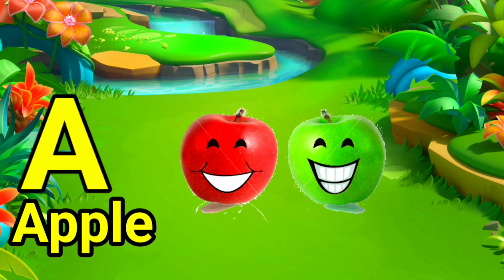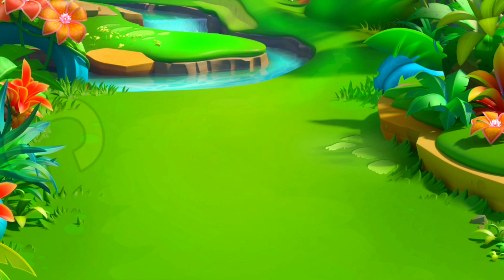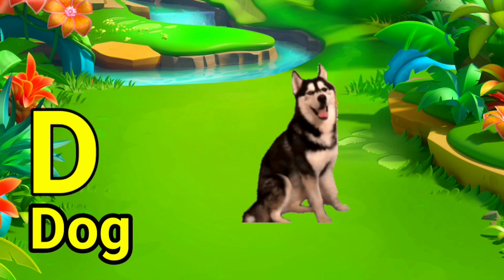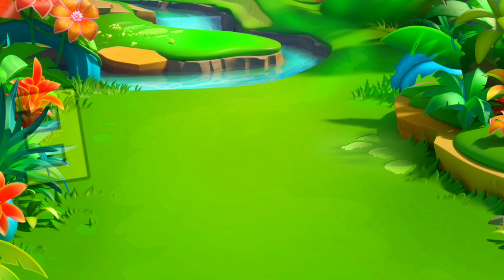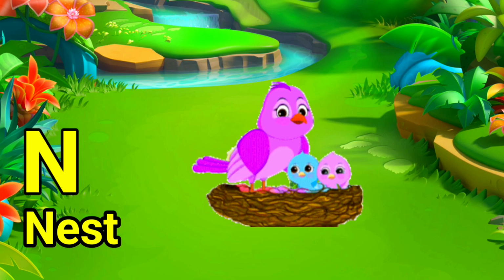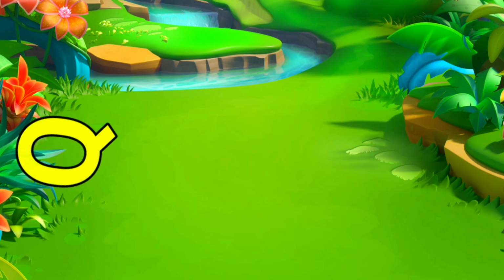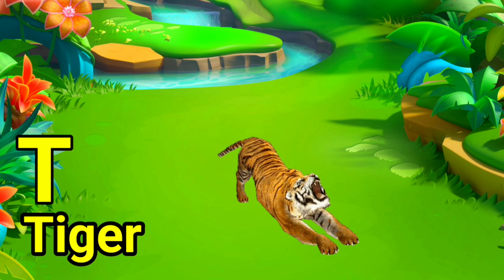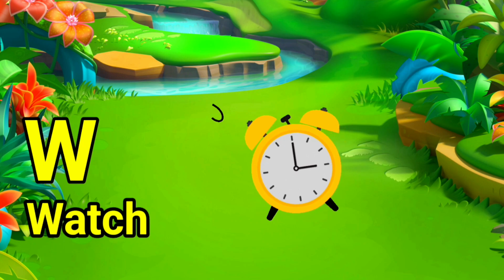Learn Your ABCs!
Your Quarry:
abc learning video for kids
preschool alphabet video
kindergarten alphabet song
english alphabet for beginners
phonics for kids
learn abc
abc song
children song
sing the alphabet
alphabet songs for kids,
educational video for kids
kids learning app
abc flash cards
letter recognition
a for apple b for ball
alphabet adventure
learn abc sounds
uppercase and lowercase letters
alphabet games for kids
coloring pages for kids
abc sing and play
kindergarten activities
fun way to learn abc
interactive alphabet video
letter friends
alphabet characters
abc buddies
learning with robots
animal alphabet song
how to teach kids the alphabet
best abc learning video for kids
fun activities to learn the alphabet
easy way to remember the alphabet sounds
nursery rhymes
toddlers